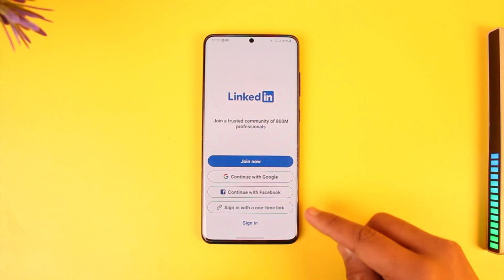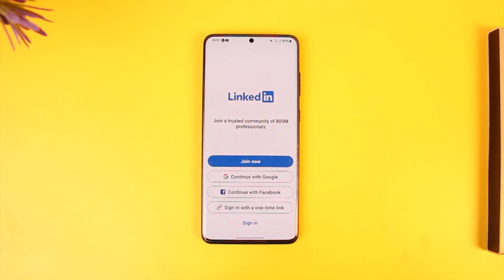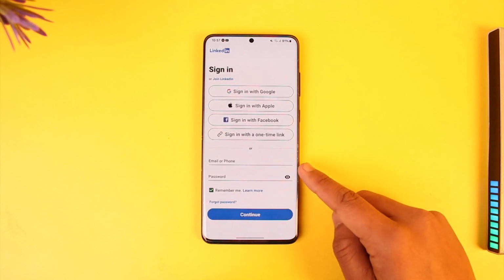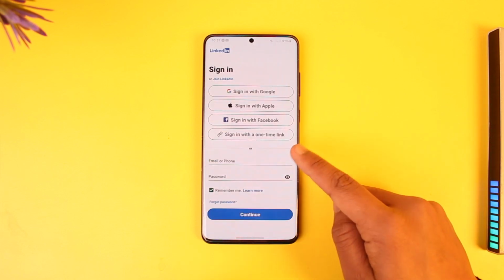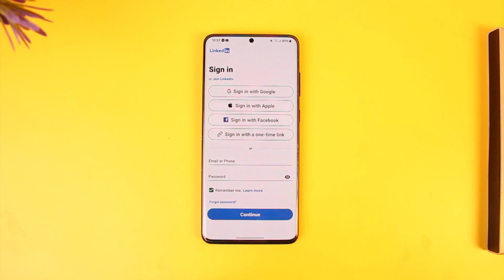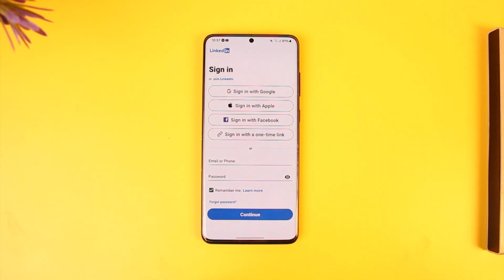How to Sign In Linkedin App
In this tutorial video, I will quickly guide you on how you can sign in to the LinkedIn app. So, make sure to watch this video till the end. We try to be responsive to as many questions as possible.

► Chapters:
0:00 Introduction
0:11 Sign In Linkedin App
0:51 Conclusion